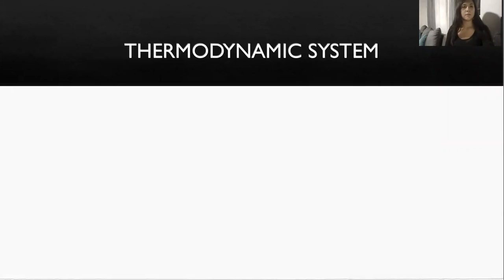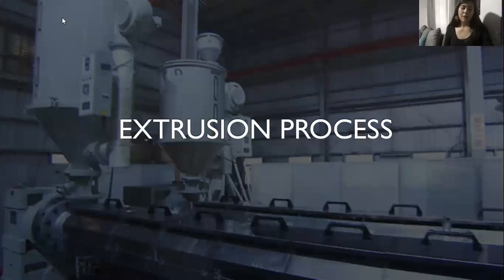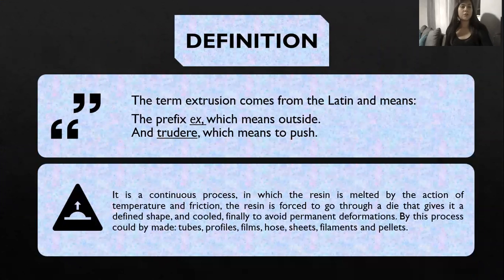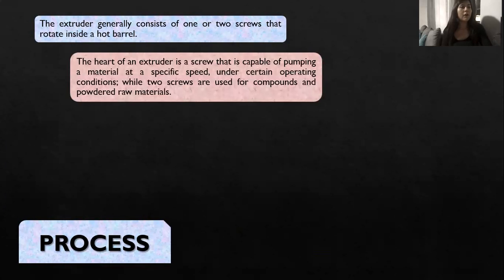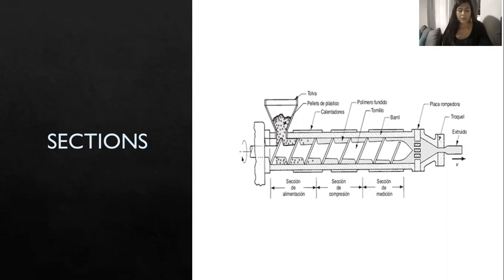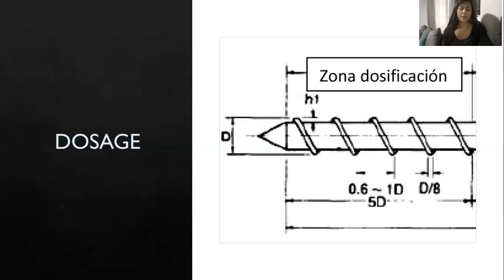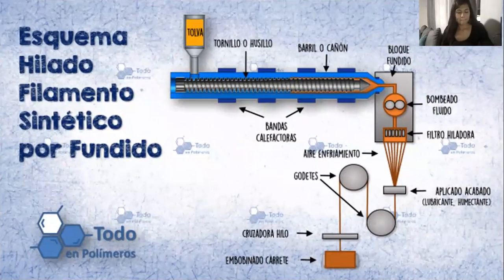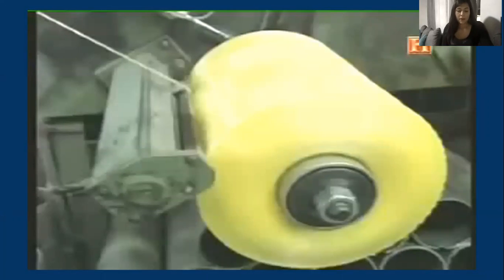The extrusion process as a thermodynamic system.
Soy alumna de la Escuela Superior de Ingeniería Textil, del Instituto Politécnico Nacional.
En este vídeo se muestra el proceso de extrusión de las fibras sintéticas y la relación que tiene con la Termodinámica.